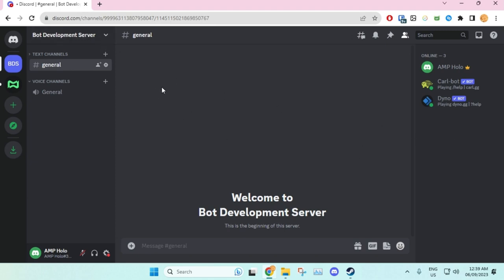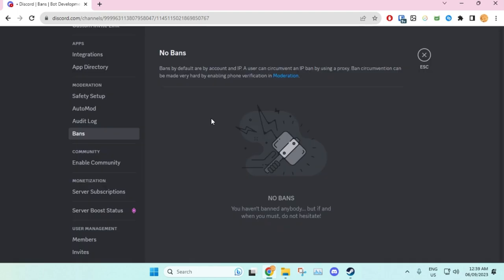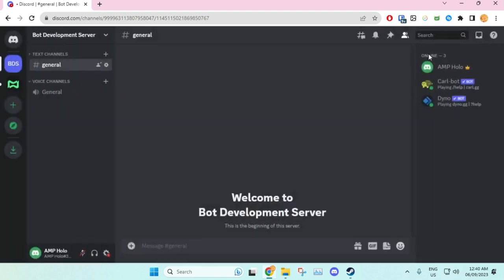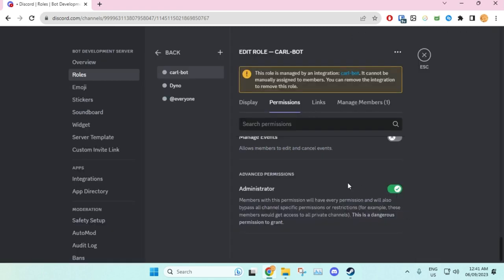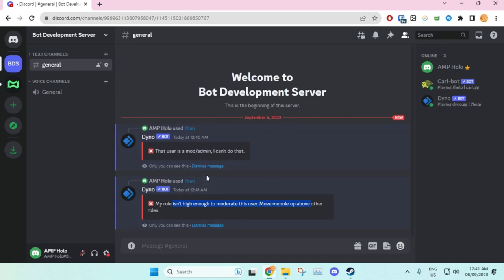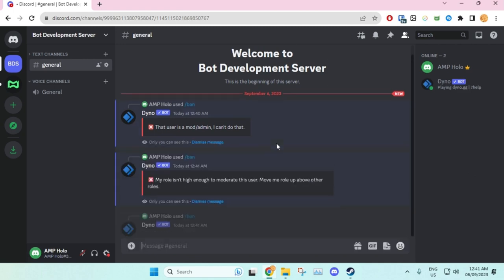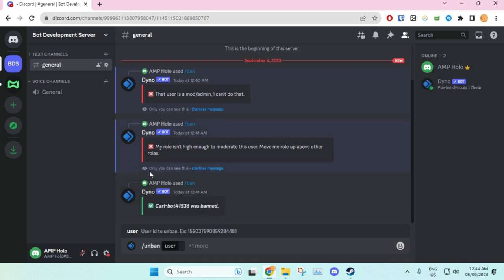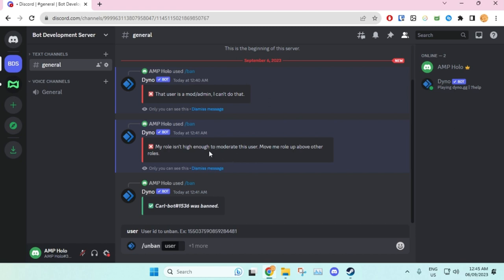How to Unban Someone from Discord Server in 2024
🔓 Have you ever had to make the tough decision of banning someone from your Discord server, only to later regret it? Don't worry, we've got your back! In this comprehensive guide, we'll show you step-by-step how to unban someone from your Discord server, mending fences and bringing harmony back to your online community.